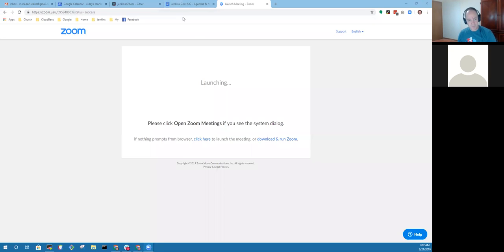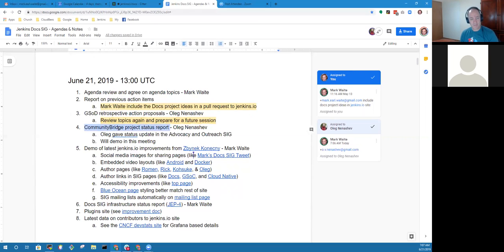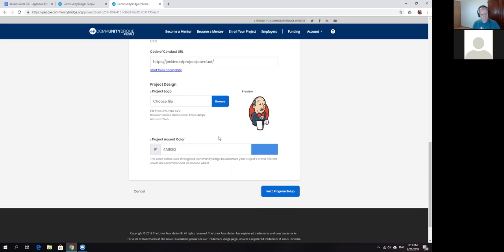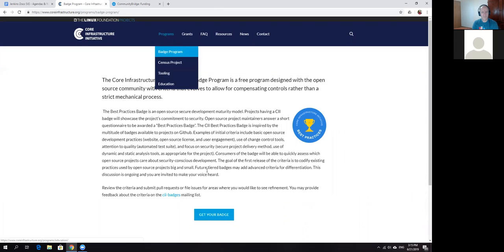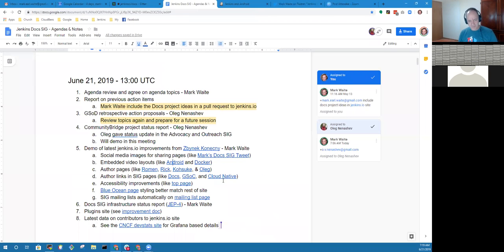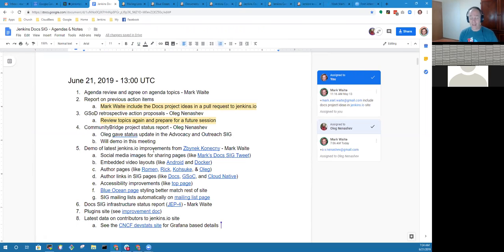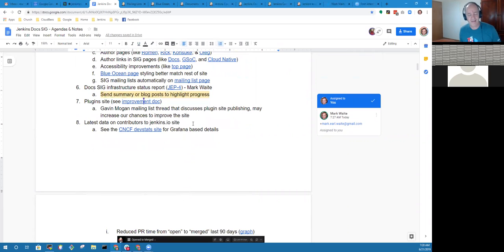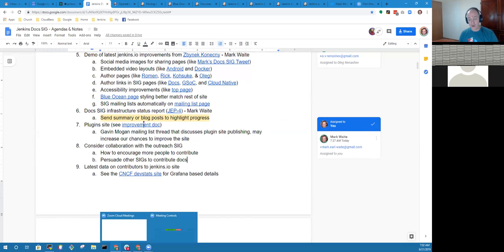Docs SIG 2019 06 21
Jenkins documentation special interest group, including demonstrations of CommunityBridge from the Linux Foundation and the latest enhancements to the web site infrastructure.